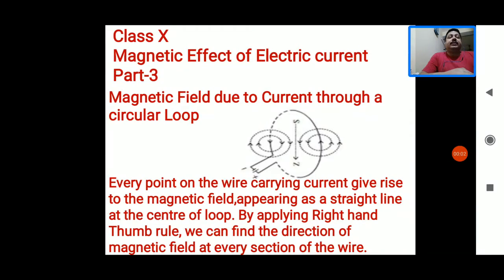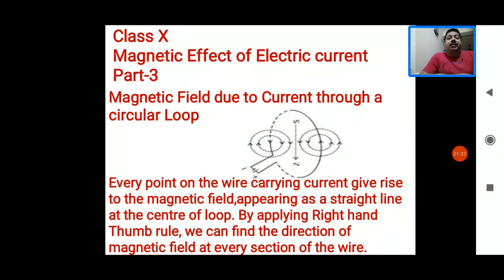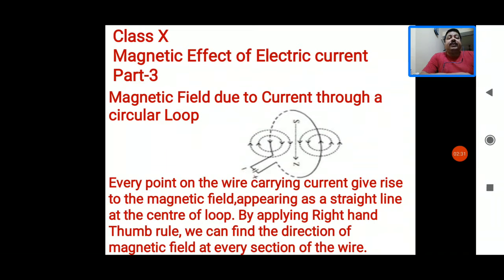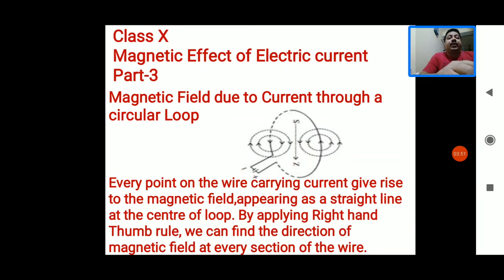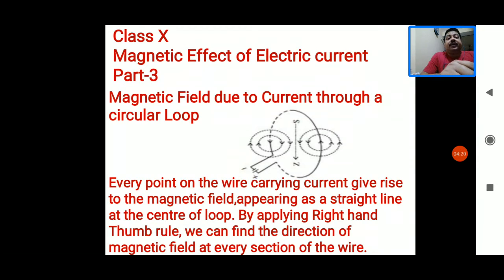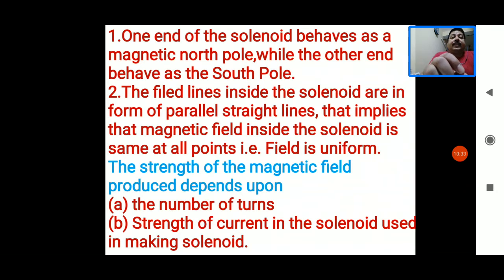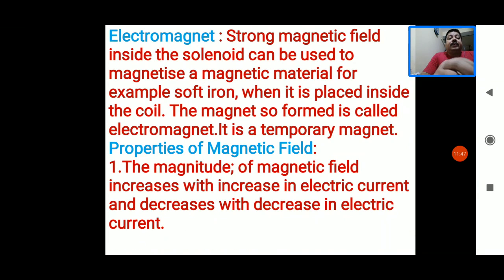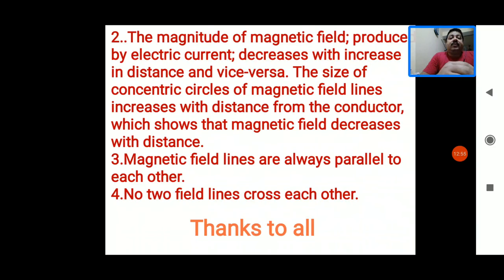Magnetic Effect of Electric current